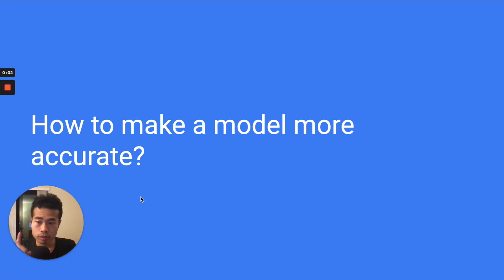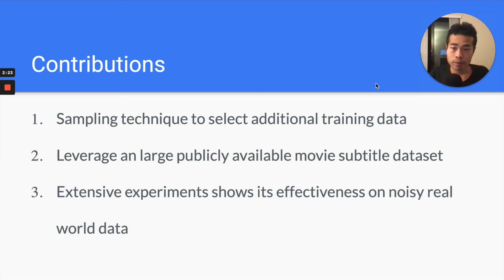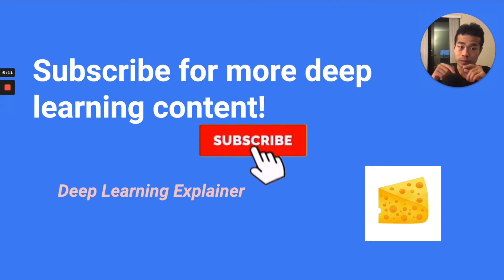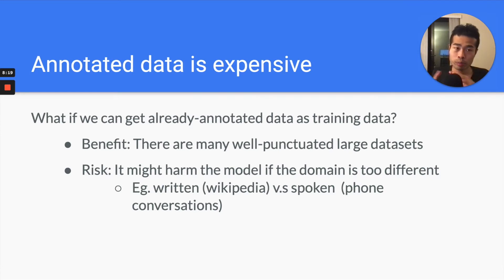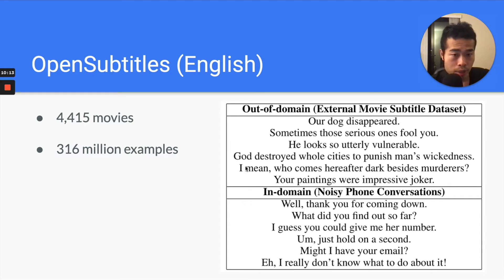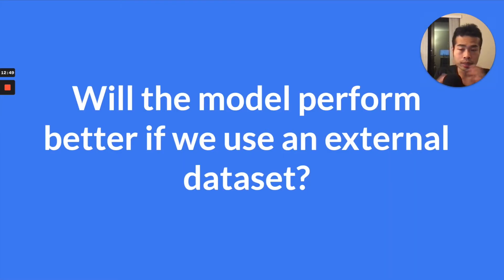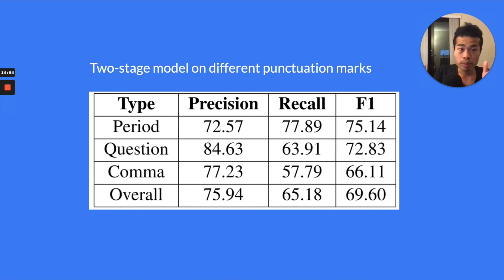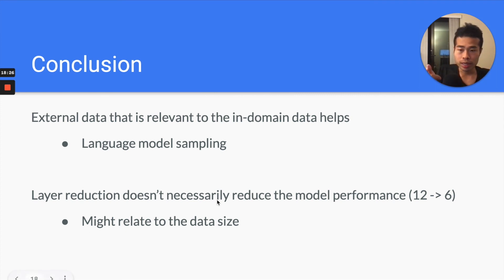Leveraging Movies to Improve Punctuation Prediction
It proposes a data sampling technique and a two-stage fine-tuning approach, allowing people to sample more training data similar to our in-domain ASR transcripts and improve the model performance.

0:00 - How to make a model more accurate
1:02 - I published a paper
3:05 - Punctuation restoration
5:32 - In-domain data
7:29 - Annotated data is expensive
8:47 - Opensubtitles
10:04 - Data sampling via LM
11:34 - Two-stage fine-tuning
14:55 - Layer reduction
16:49 - Takeaway
18:10-  EMNLP 2021

Paper
Improving Punctuation Restoration for Speech Transcripts via External Data

Abstract
Automatic Speech Recognition  (ASR)  systems generally do not produce punctuated transcripts. To make  transcripts  more  readable and follow the expected input format for down-stream language models, it is necessary to add punctuation  marks.   In  this  paper,  we  tackle the  punctuation  restoration  problem  specifically for the noisy text (e.g., phone conversation scenarios). To leverage the available writ-ten text datasets, we introduce a data sampling technique based on an n-gram language model to sample more training data that are similar to our in-domain data.  Moreover, we propose a two-stage fine-tuning approach that utilizes the sampled external data as well as our in-domain dataset for models based on BERT. Extensive experiments show that the proposed approach outperforms the baseline with an improvementof1.12%F1 score.